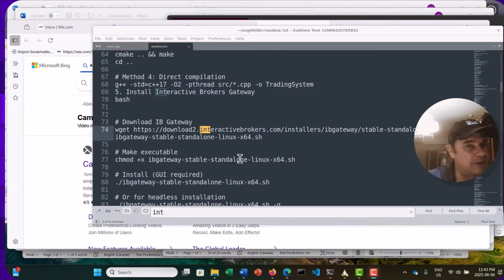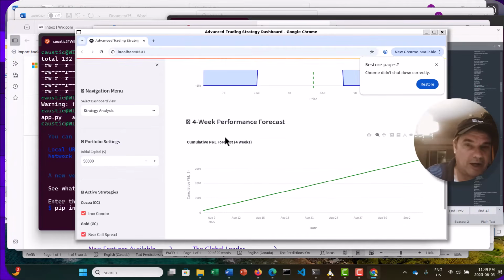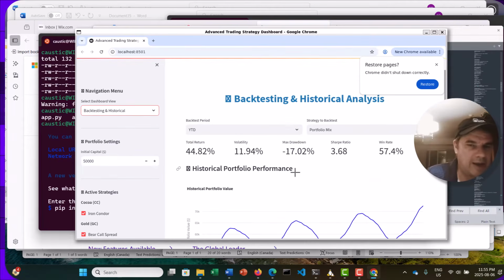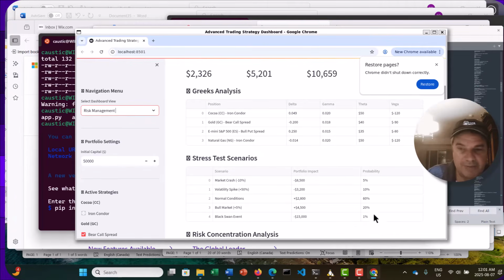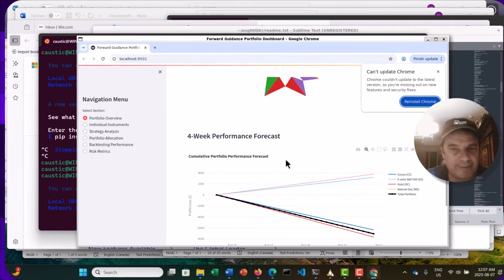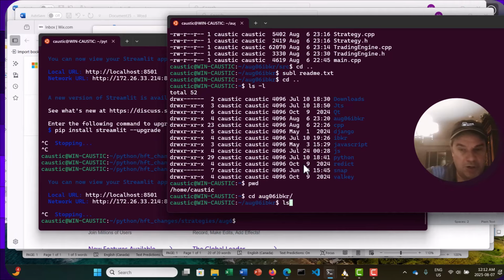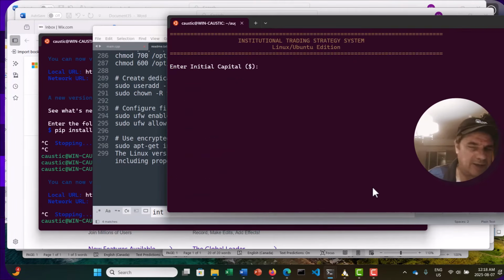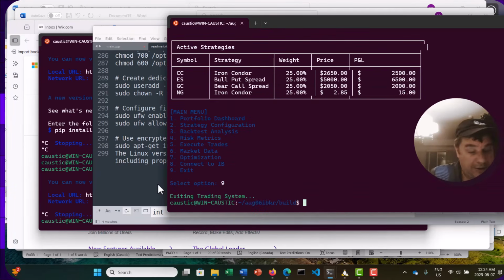Groundbreaking AI Trading: Claude 4.1 Codes a Pro App with 44% Backtest & C++ IBKR Bot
Is this the future of trading? In this groundbreaking video, I demonstrate how Anthropic's new Claude 4.1 Opus AI can generate a complete, professional-grade trading analysis application from a simple text document. We'll explore a feature-rich Python Streamlit app and a C++ command-line trading bot, both created entirely by AI.

Witness the incredible difference between a top-tier LLM like Claude 4.1 and a free open-source alternative (Qwen 3 Coder). The results are staggering, with the AI-generated strategy showing a backtested 44% year-to-date return with an incredible 3.68 Sharpe Ratio!

▶️ Get the Source Code & Join the Community!
All source code for the Python and C++ applications shown in this video is available to my Quant Elite members. Learn how to leverage AI for your own trading.
and click "Get in Touch" to inquire about the Quant Elite membership.

🕒 TIMESTAMPS:

Part 1: The Claude 4.1 Opus Python Streamlit App

0:00 - Introduction: Groundbreaking AI with Claude 4.1 Opus
1:10 - The Input: Executive Summary from Optimal Futures & Options
2:12 - App Demo 1: The Claude 4.1 Opus Streamlit App
3:04 - Portfolio Overview & 4-Week Forecast
5:30 - Strategic Analysis & AI-Generated Payoff Diagrams
8:12 - Individual Instrument Deep Dive (Cocoa, Gold, E-mini)
11:38 - The Power of AI-Driven Backtesting
13:12 - KILLER RESULTS: 44% Return, 3.68 Sharpe Ratio!
17:40 - Advanced Risk Management (Greeks & Black Swan Event Simulation)
20:04 - Portfolio Optimization & Efficient Frontier
Part 2: LLM Comparison & The C++ Trading Bot

22:38 - App Demo 2: Qwen 3 Coder (Open Source) Comparison
25:28 - Why Paid LLMs Are Worth It for Serious Trading
27:40 - The C++ Trading Bot (Generated by Claude 4.1)
28:45 - SURPRISE: Full Interactive Brokers (IBKR) Gateway Setup for Linux!
31:10 - Running a Headless Trading Bot on a Remote Server
33:33 - AI-Generated Dockerfile for Easy Deployment
35:30 - C++ Command Line App Demo
41:19 - Summary & Key Takeaways
43:51 - How to Get The Code & Learn More (QuantLabs.net)
46:10 - Final Thoughts: Claude vs. ChatGPT-5

🤖 KEY FEATURES SHOWCASED:

AI Code Generation: Creating complex Python Streamlit and C++ applications from a high-level prompt.
Advanced Financial Analysis: P&L Forecasting, Sharpe Ratio, Probability of Profit, and Implied Volatility.
Options Strategy Analysis: Iron Condors, Bear Call Spreads, Bull Put Spreads, and more.
Dynamic Backtesting: Evaluating portfolio performance across different timeframes and strategies.
Sophisticated Risk Management: Simulating market shocks, Black Swan events, and volatility spikes.
C++ & Interactive Brokers: Building a C++ trading bot with full setup instructions for the IBKR Gateway on Linux for live trading.
Cloud Deployment: Generating Dockerfiles to run your trading bot in a secure cloud environment.